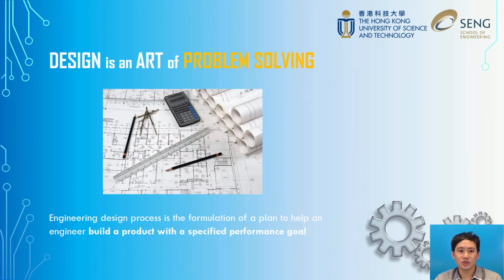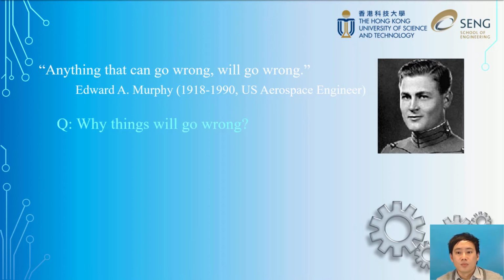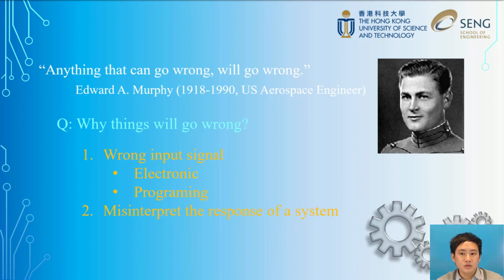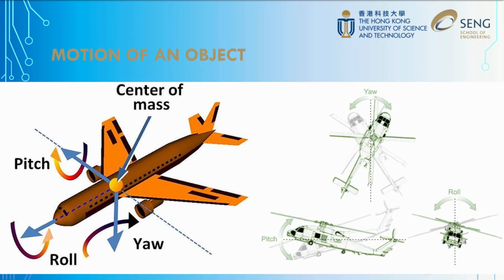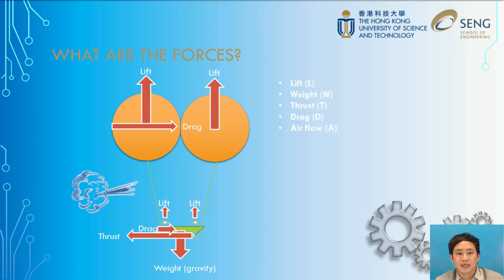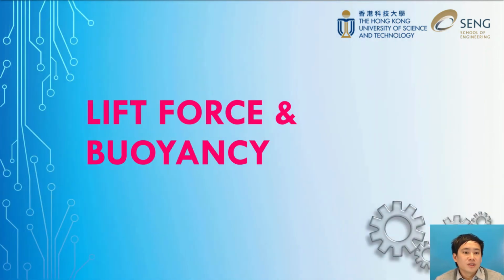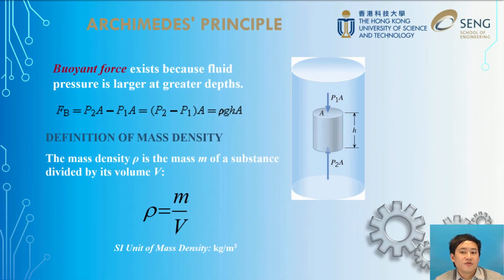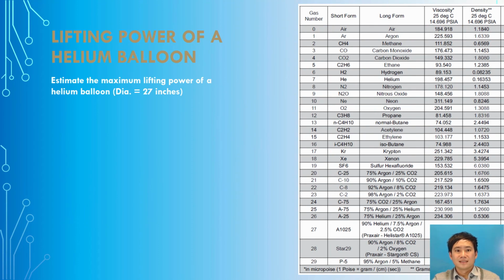ENGG2990i Mech mech part 1